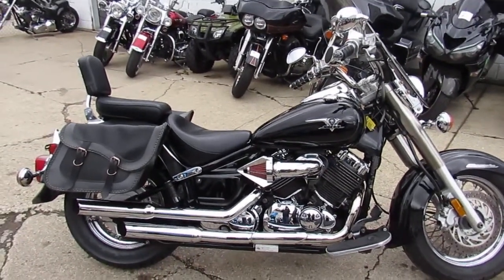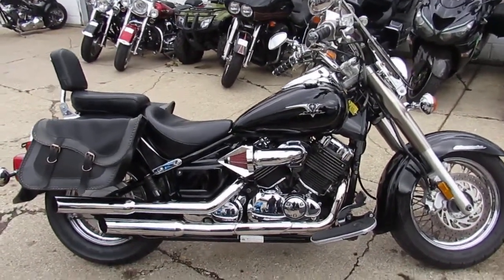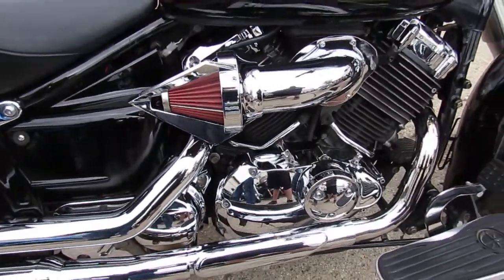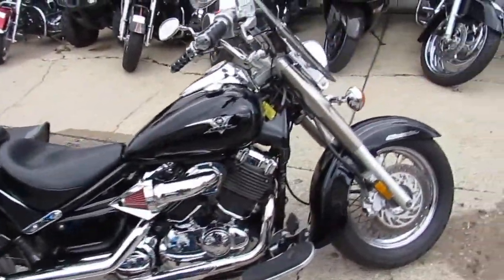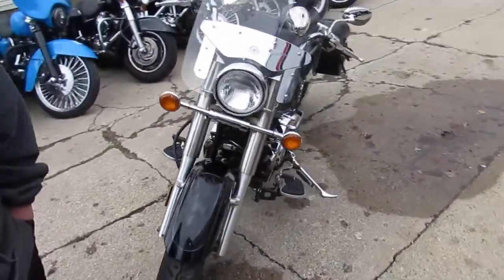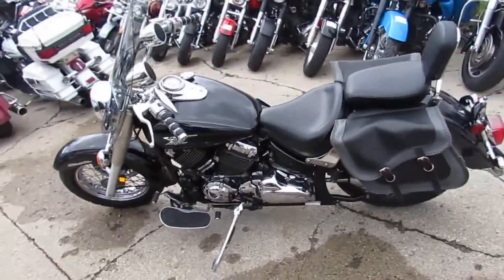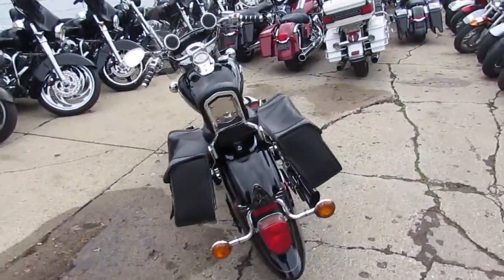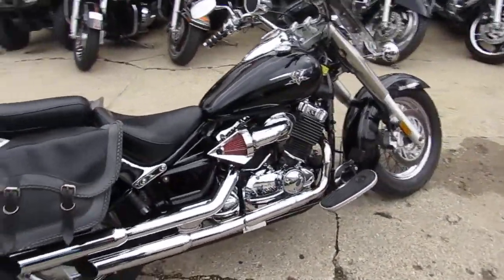2004 Yamaha VStar 650 for sale in Michigan U4408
2004 Yamaha VStar 650 for sale in Michigan